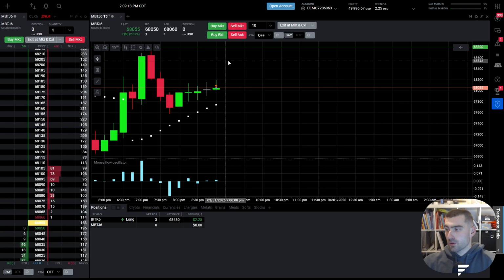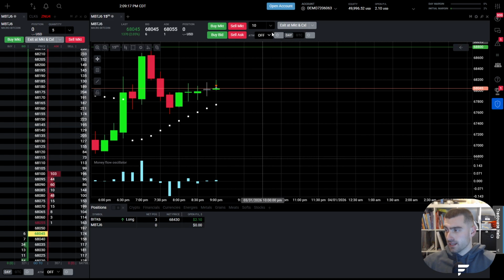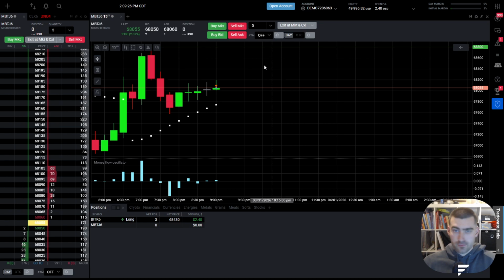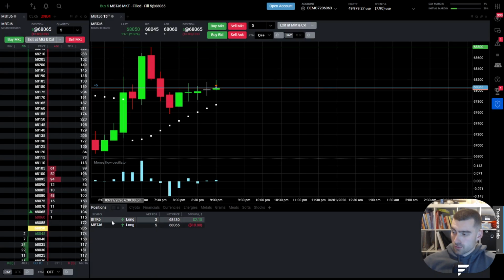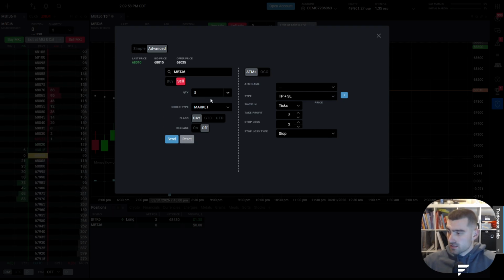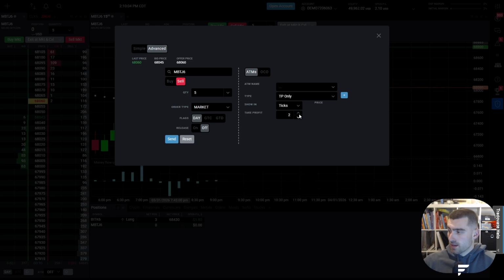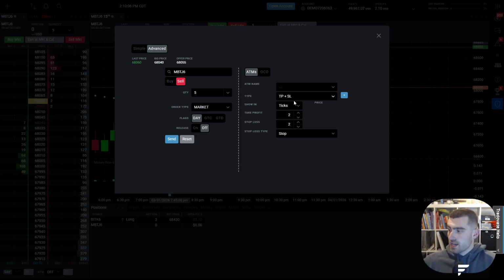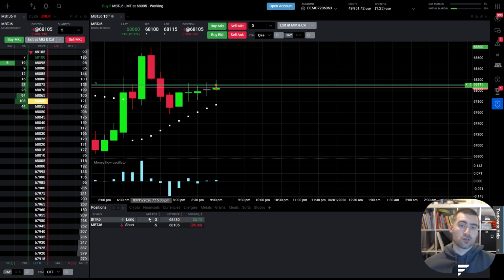How to BUY and SELL on Tradovate (Easy Guide 2026)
How to Buy and Sell on Tradovate (Easy Guide 2026) – in this beginner-friendly guide, you’ll learn exactly how to place trades on Tradovate. This tutorial explains how to open buy and sell orders, choose your position size, and manage your trades using tools like stop loss and take profit. Perfect for beginners who want a clear, step-by-step method to start trading futures on Tradovate in 2026.